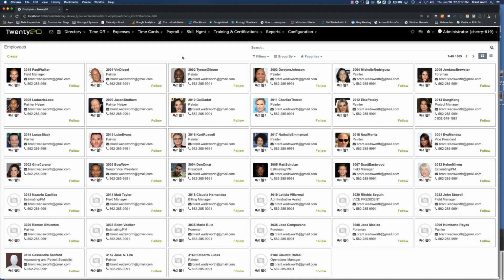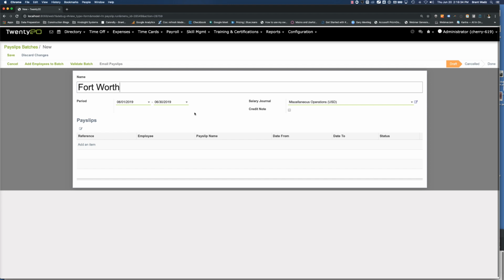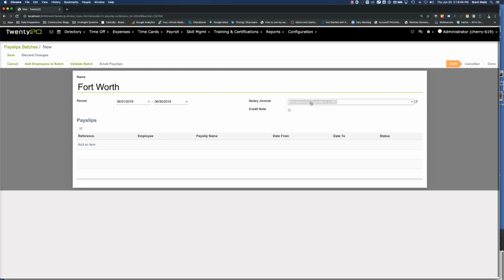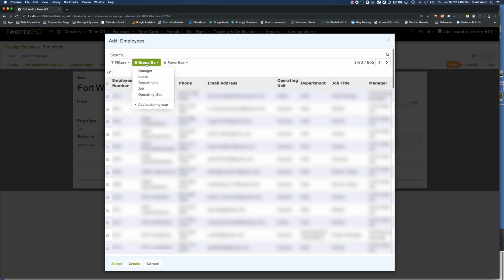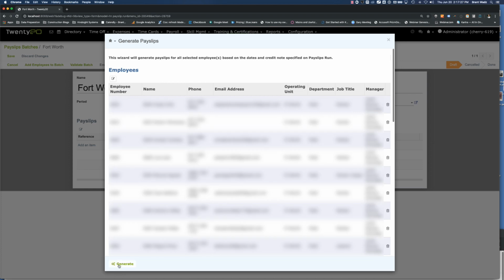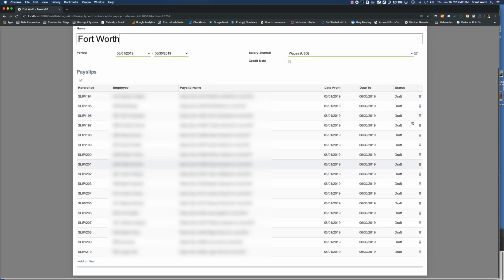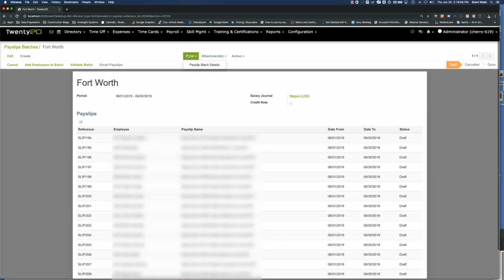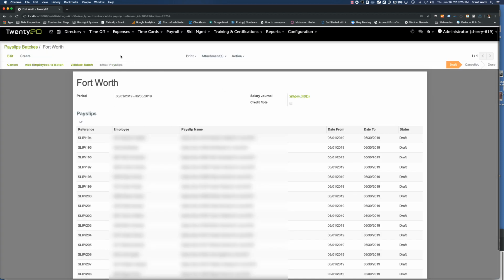Processing a payroll batch